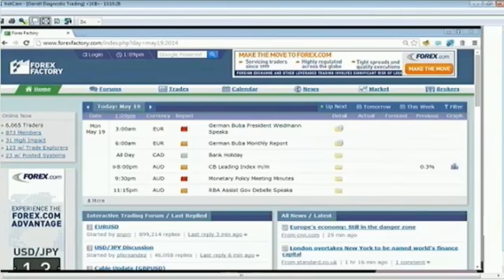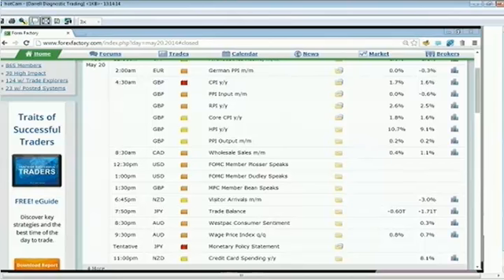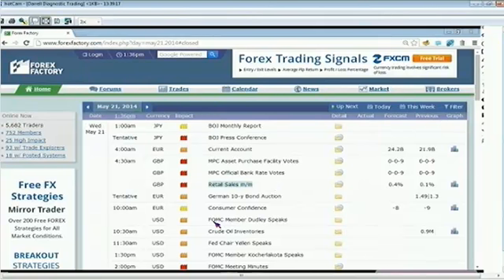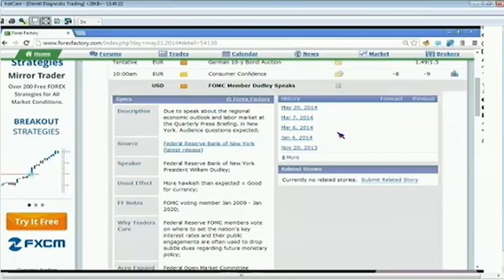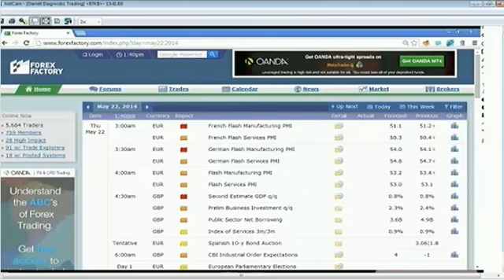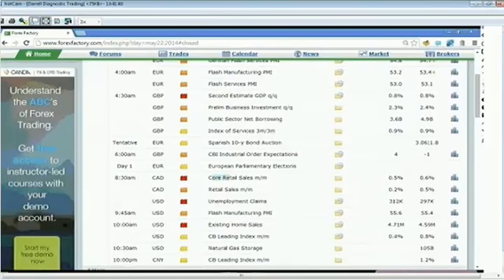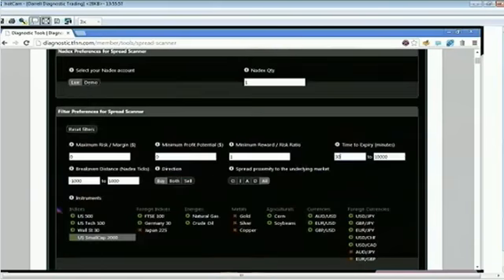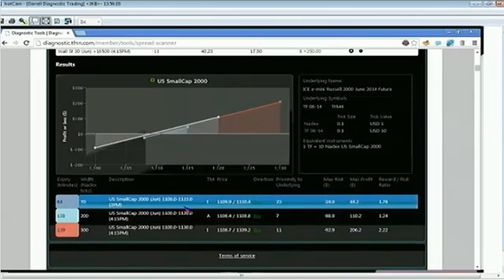May 19th Diagnostic Trading Hour with host Darrell Martin on TFNN 2014